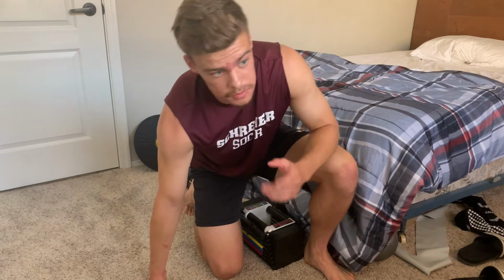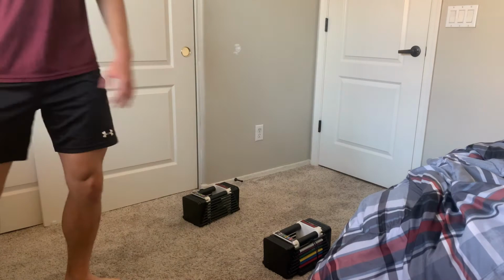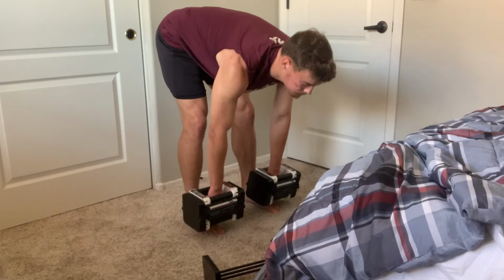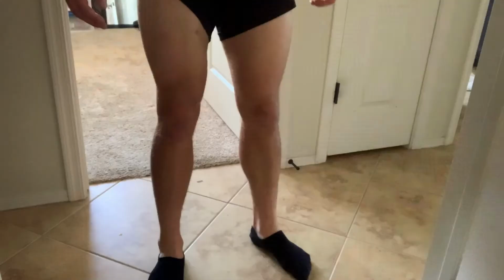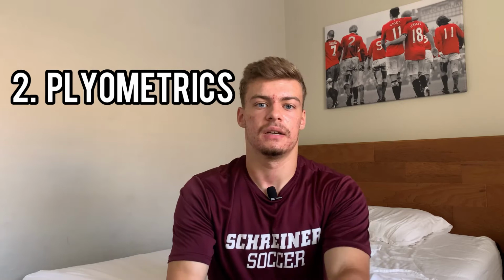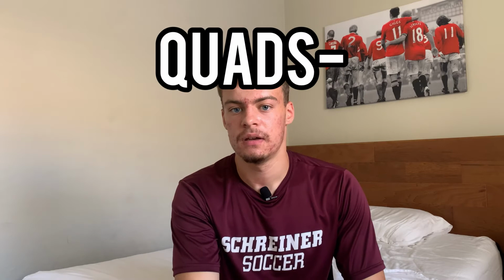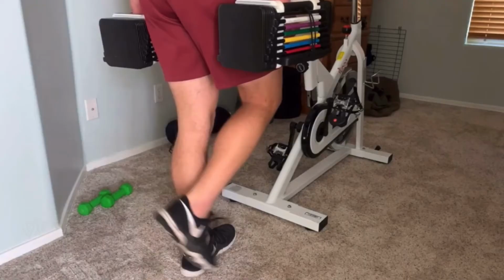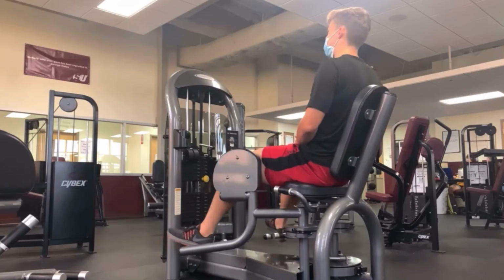My Favorite Lower Body Exercises- The OFFSZN S2E6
I’m a NCAA DIII soccer player majoring in Exercise Science.  My goal is to go pro and eventually be a soccer coach, and I want to take you along my journey and share what I’ve learned.

I post weekly videos about soccer drills, fitness, nutrition, recovery, and vlogs to show the real lifestyle of a College Soccer Player!

MUSIC

Intro
Musician: Not The King.👑